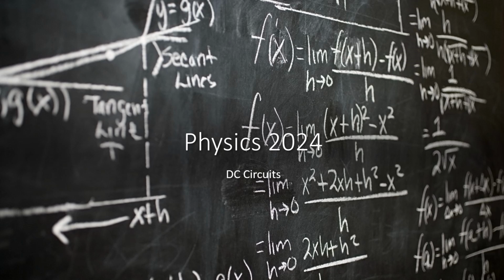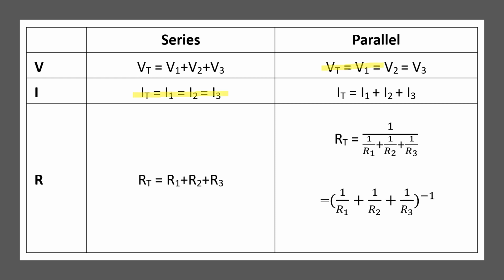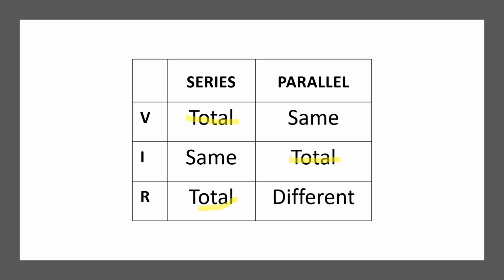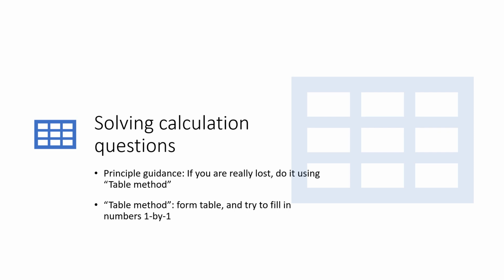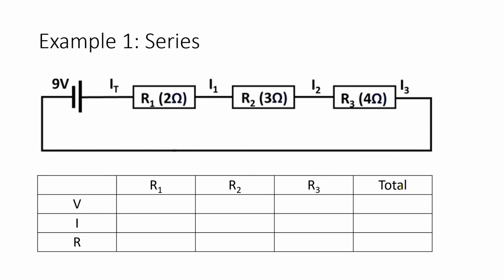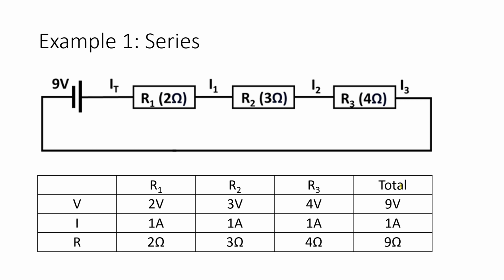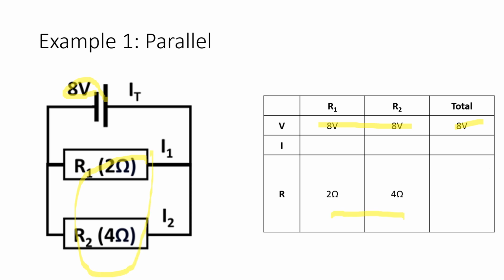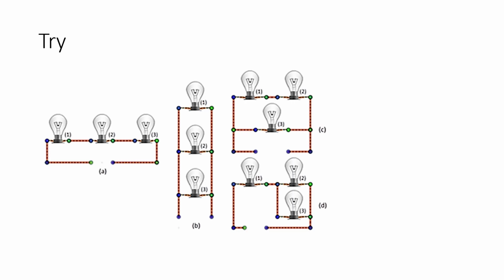O Level Physics: DC Circuits (Calculations)